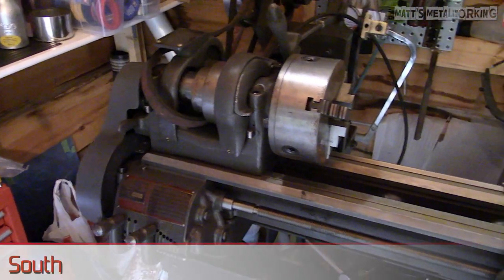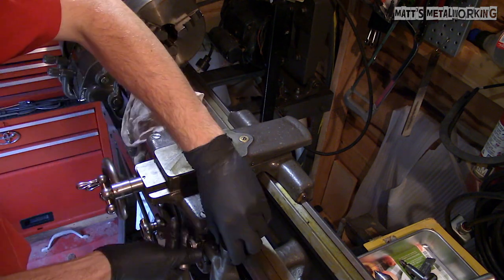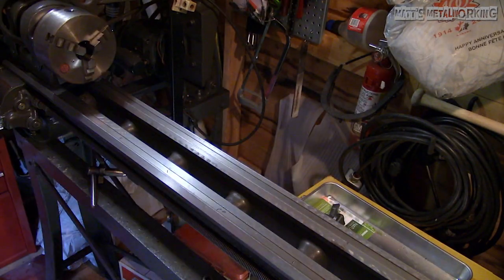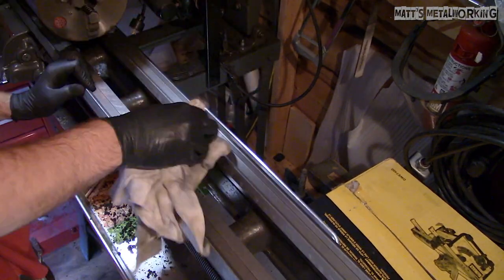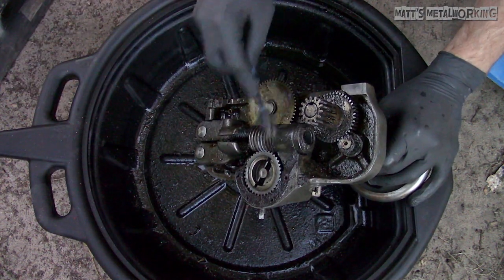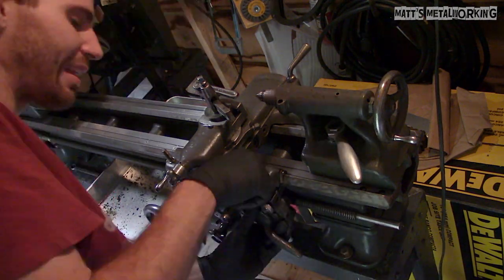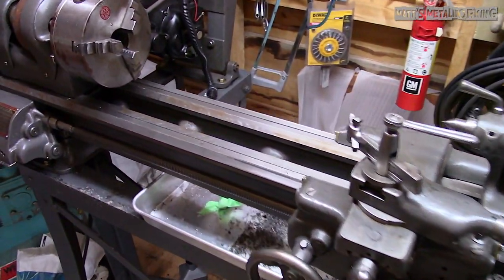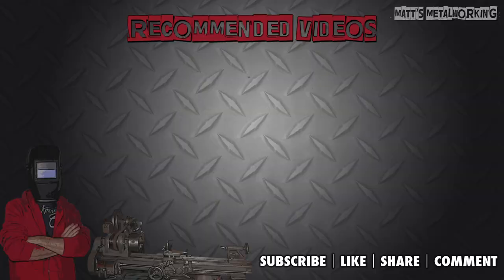South Bend 9a Basic Lathe Clean Up & Carriage Disassembly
In this video I will be going over some clean up and preparation for my lathe. I purchased this lathe just over a year ago, it’s a 1948 South Bend 9a with a 48” bed. Overall the lathe was extremely well taken care of and actually needs minimal maintenance. I purchased this off an estate sale, so it’s history has been quite limited unfortunately.

You may noticing some yellowing on the bare steel, when we picked this lathe up it actually started raining about half way through when loading up the truck and trailer so as a layer of protection I sprayed the lathe down with industrial packaging oil.

First I started with disassembling the carriage, I noticed some chips built up in behind the apron. Slowly splitting the assembly down component by component.

I then cleaned up the packing oil with some degreaser and a rag. This stuff wipes up fairly easily with a degreaser, it can be quite sticky and provide excellent protection against moisture. Even with a light coat, the stuff seemed to go a long ways with adding protection on the bare metal.

Managed to pick up this little baking pan, fits perfect for a pan on my lathe. If I remember right, it was only about $15, has high sides, and it’s large enough so I have plenty of room to move the carriage around. It does need to be tipped out in order for it to clean the drain plug on the apron, but at least I don’t have to worry about it falling out. Perfect for catching chips, oil, and if any parts fall I don’t have to chase them across the floor.

I used an old tooth brush to clean up the oil chip build ups in the bed. It’s kind of a tight area, but the tooth brush does a great job. You would probably use a paint brush too.

After most of the debris was removed, I finished up with a rag and degreaser. It’s a good idea to wear rubber clothes too, provides some form of protection against the chips, either from cuts or slivers.

For a final clean and protection against moisture, I sprayed it down with WD40 and then wiped the excess with a rag. Apparently the previous owner built motorcycle, the lathe did seemed to be used quite a bit, however the ways and even just the overall condition is in excellent shape.

I won’t be fully dissembling the apron, but just enough to clean out the old lubricant and any chips. Again spraying it down with a degreaser and using a tooth brush when needed to agitate the surface. I might make a video with is a little more in depth on basic disassembly for the carriage assembly either for repairs or transportation. The carriage is quite heavy, actually the whole lathe just in general does weigh a fair amount. So for moving, if you can split more parts from it, the machine will be lighter.

Once I was done with the clean up, I applied new lubricant. Instead of the traditional oil which is required for the lathe, after doing a little research I switched over, personally I think more of a modern replacement. Something that reduces friction, withstands heat better, and has improved surface retention. I’ll save that for another video if people are interested.

I used some medium grade thread locker on the carriage bolts to prevent them from seizing or come loose from any vibrations.

Once everything is back together, I adjusted the gibs on the cross slide to remove any play so it can maintain accuracy and nothing moves when cutting.

Now for the wiring, as you can see it’s exposed, not easy to keep clean, and not exactly as tidy as I’d like it.

Using 1/2” polyethylene split loop casing and new wire clamps. The wiring is now protected from hot chips and oils, this will be much easier to keep clean than compared to the loose wiring. While there was old clamps, I’ve upgraded to something a little cleaner looking too which just a fastener on one side. Electrical tape was also applied to the openings to keep everything enclosed.

And cable ties were used to tie up loose wiring.

Another addition to the shed was an LED work light. So my videos are better lit and it’s a better workspace for me. Had the shed wired from previously so I can run an extension cord out here, the light is hooked up to a receptacle in the ceiling and controlled by a switch.